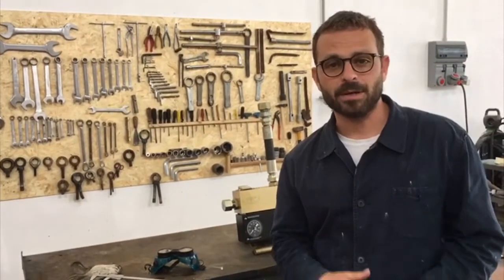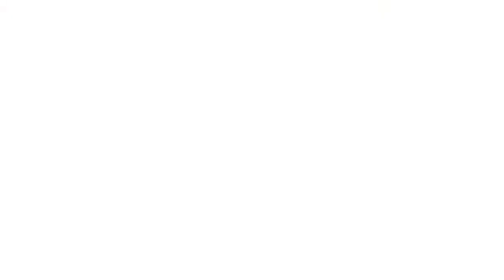FLOWMETER: How it works?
Make your customers happy with a great care and technical assistance directly on the ground, set and check working parameters on each Carrier Machine in order to give any Demolition Tools the right Power. All what you need it's a FlowMeter. FlowMeter it's your best friend on Job Site, it's really simple to use and it can save your day!